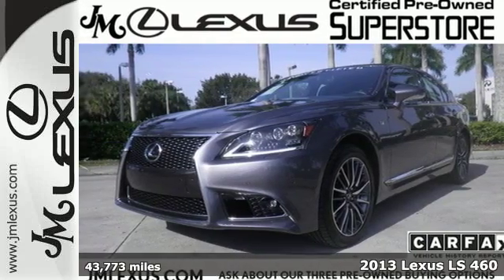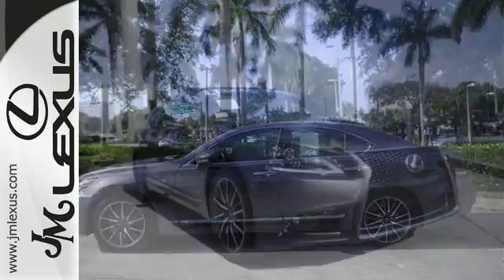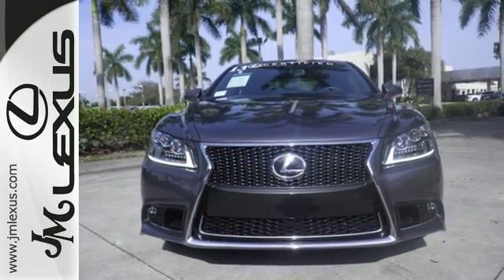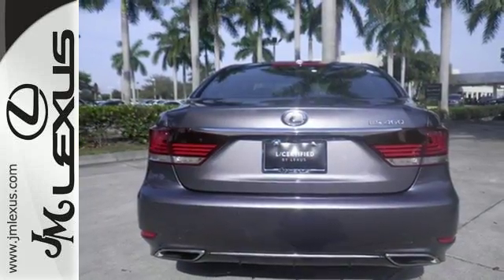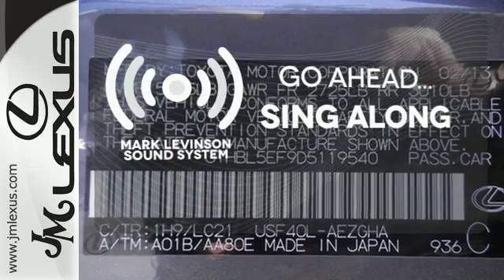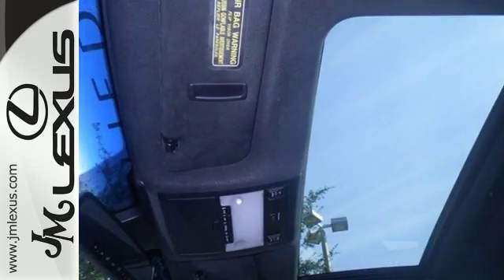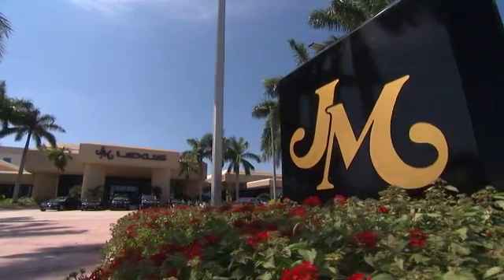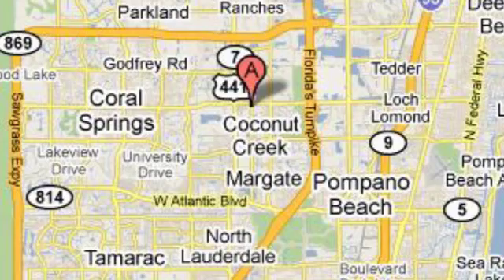Certified 2013 Lexus LS 460 Margate FL Fort Lauderdale, FL 700616A - SOLD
Year: 2013
Make: Lexus
Model: LS 460
Trim: F-Sport w/Navigation
Engine: 4.6L V8
Transmission: Automatic 8-Speed
Color: Nebula Gray Pearl
Interior: Black
Mileage: 43773
Stock #: 700616A
VIN: JTHBL5EF9D5119540
!!!*** HURRY ***!!! ! DON'T MISS OUT ! You are currently viewing a 2013 Lexus LS 460 at the JM Lexus PreOwned Superstore. !*!*!* THIS VEHICLE Optional equipment includes: All Weather Pkg: Windshield-wiper deicer/headlamp washer/Enhanced int. heater/High capacity battery Blind Spot Monitor w/Rear Cross Traffic Alert F SPORT Comfort Package: Climate-comfort front seats Power rear sunshade One touch power trunk open/close ... *!*!*! Thank you for your interest. We look forward to speaking to you. All advertised pre-owned prices exclude tax tag title and $798.50 dealer fee. See Dealer for complete details. Stock #: 700616A Exterior: Nebula Gray Pearl Interior: Black Trim: F-Sport w/Navigation JM Lexus Pre-Owned Superstore 5401 West Sample Rd Coconut Creek FL 33073

Address:
5350 W Sample Rd